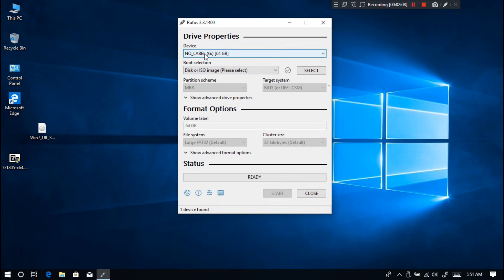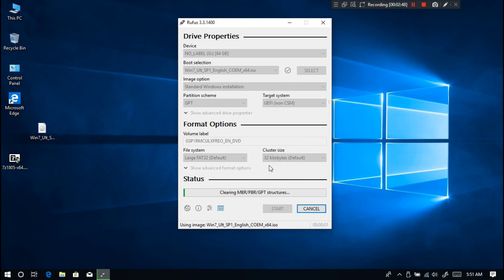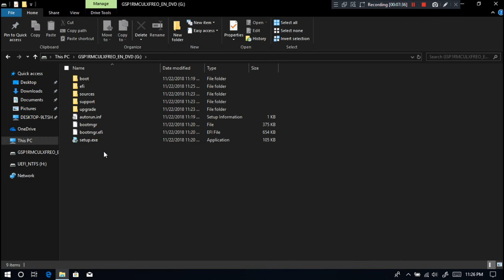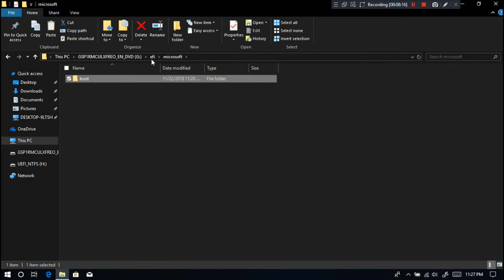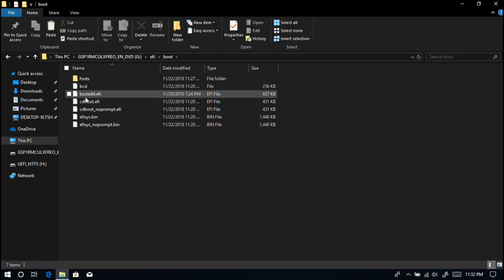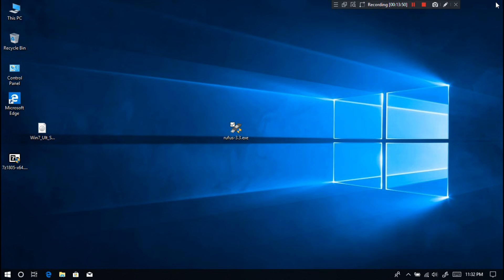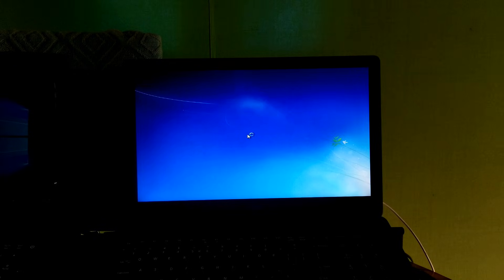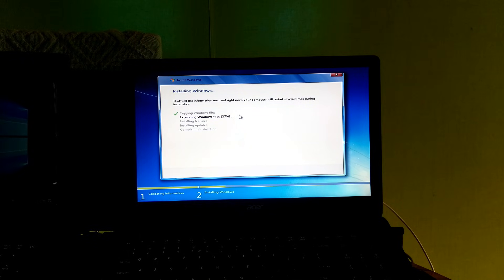How to Install Windows 7 in UEFI Mode (Complete Tutorial)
Hi guys, here I showed up how to install windows 7 in UEFI mode on a new generation computer. But keep in mind that Windows 7 kernel which is always best for BIOS-based computer, I mean for legacy BIOS Mode, and one more important thing, installing a UEFI copy of Windows 7 is not as simple as installing a UEFI copy of Windows 8.1 or Windows 10. But don’t worry, this video will definitely help you to install windows 7 on your UEFI-based computer.